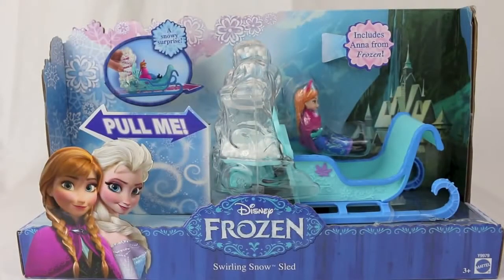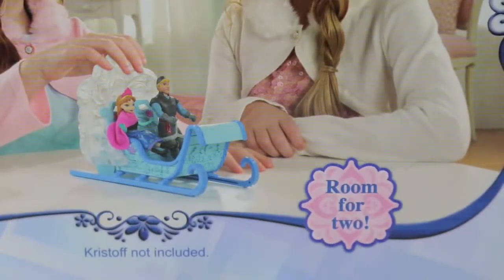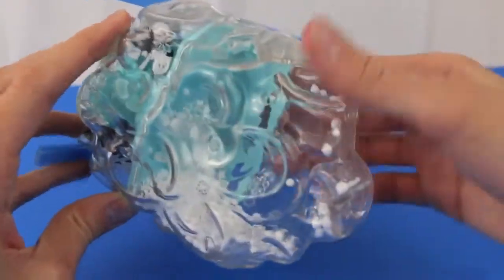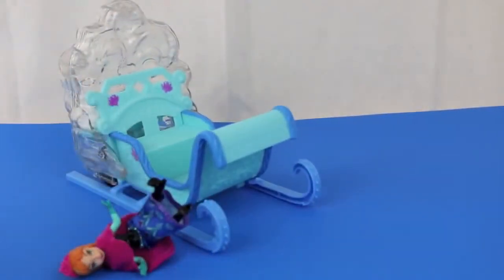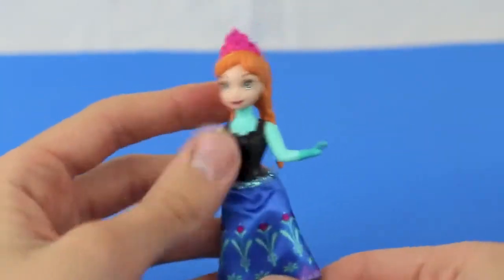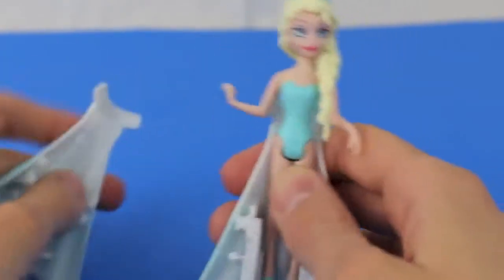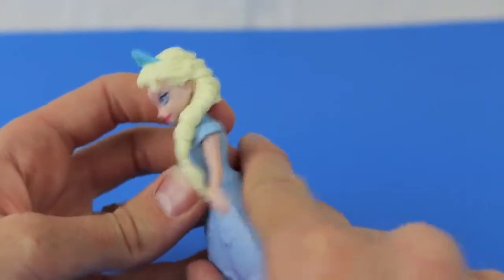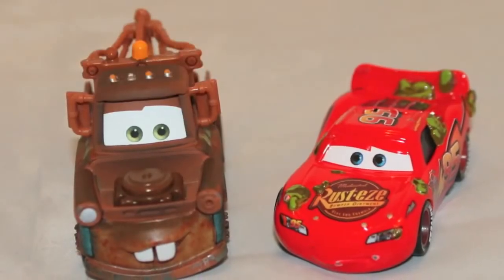Disney Frozen Toy Review Disney Princess Anna Swirling Snow Sled and Princess Elsa Magic Clip